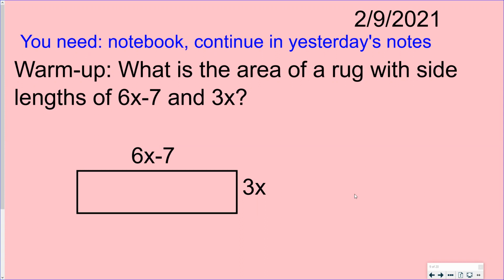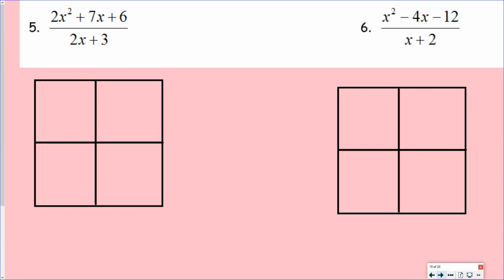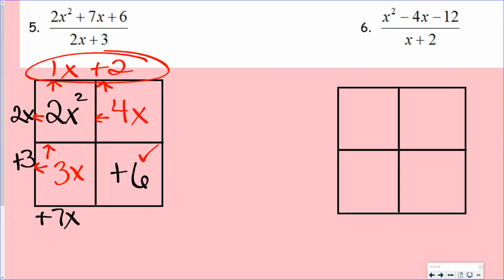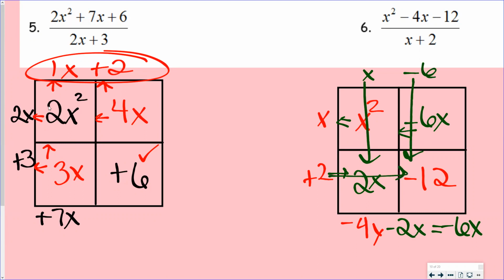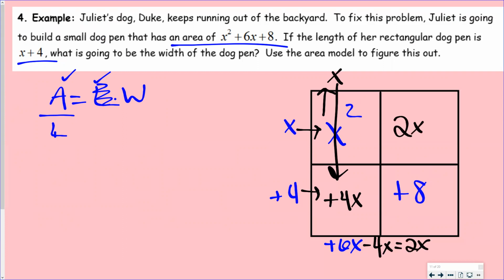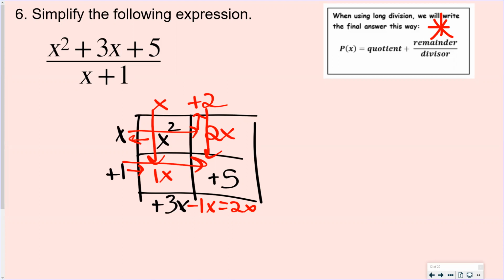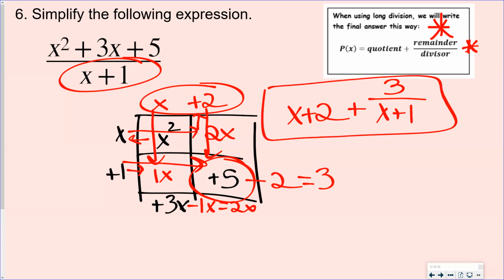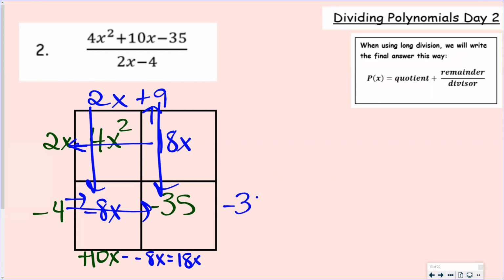Dividing polynomials day 2